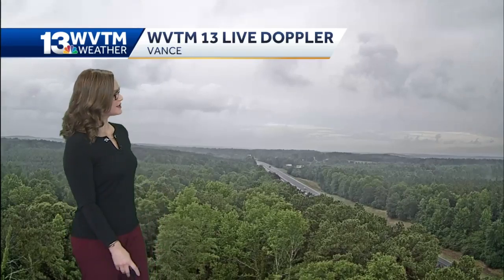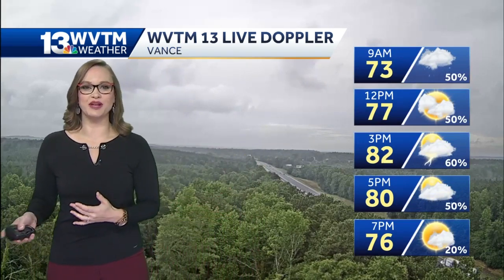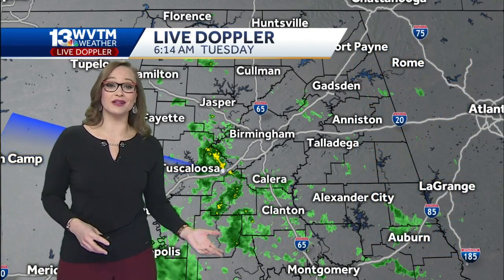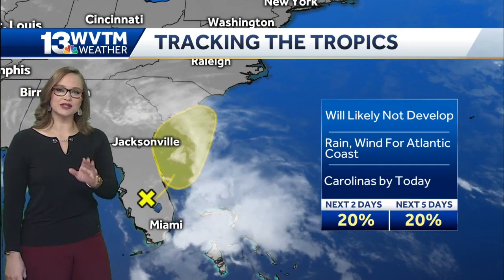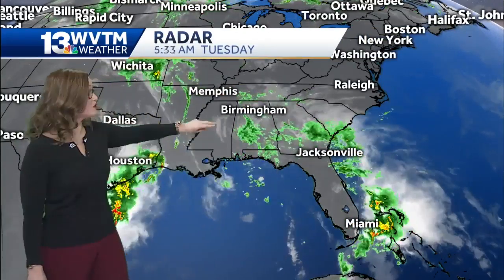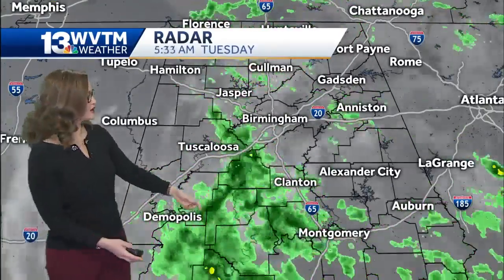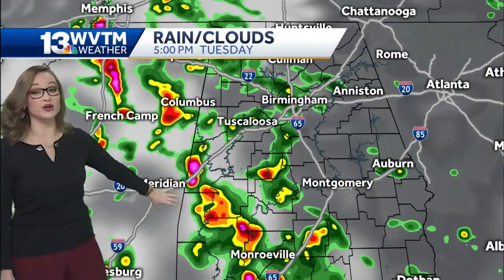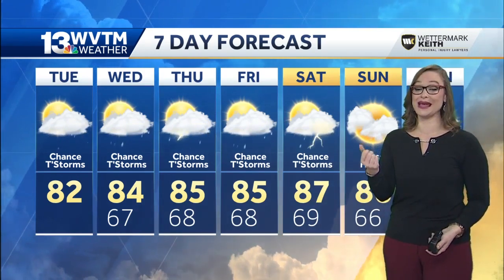Active weather pattern will continue